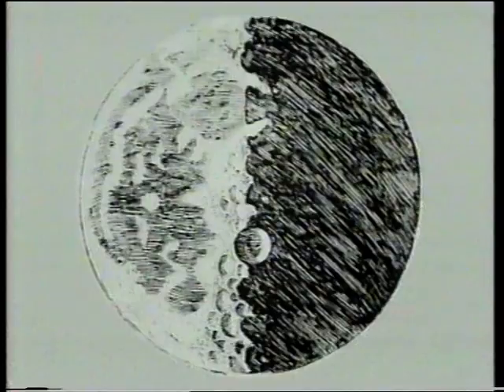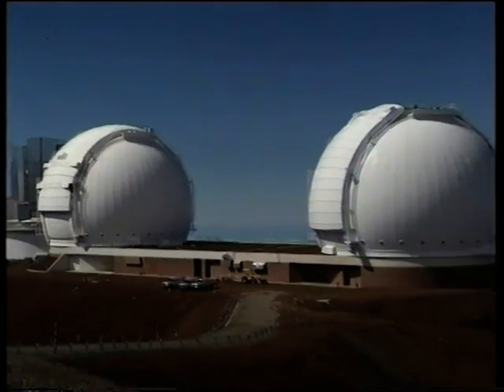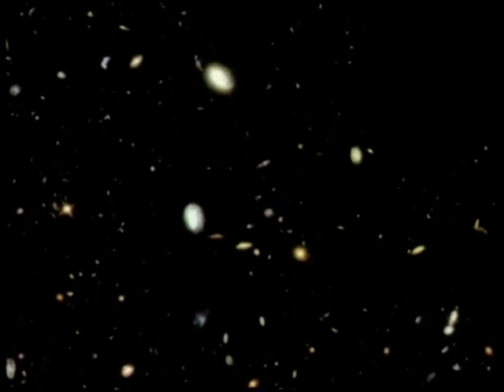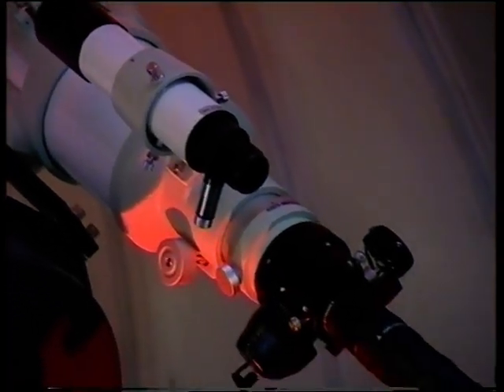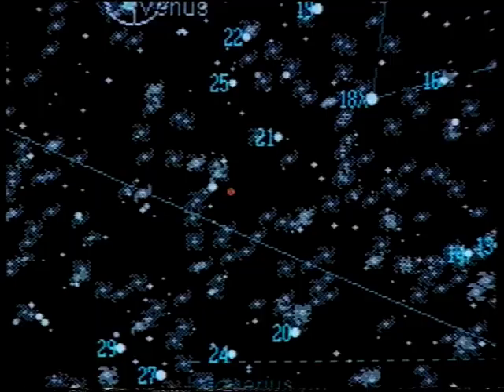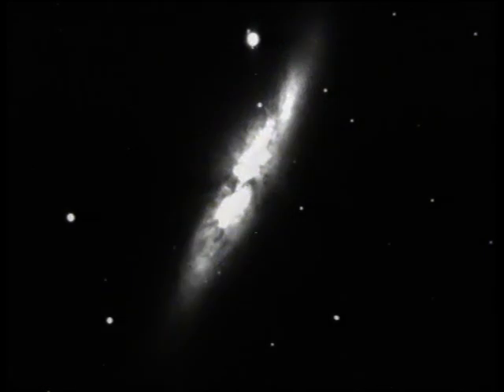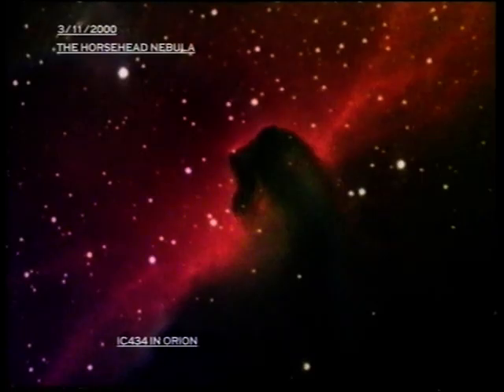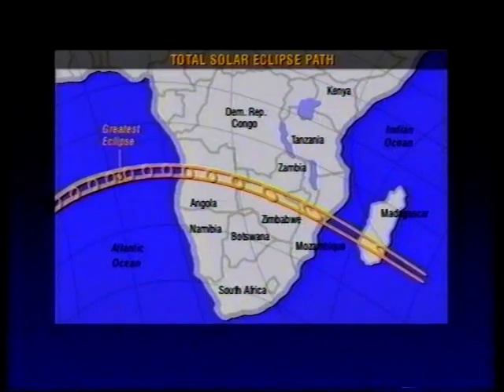Long Crendon Observatory from "The Sky at Night". Televised in May 2001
Thank you to Gordon Rogers for providing the Sky at Night Television Episode that was presented by the late Sir Patrick Moore that was televised from his Observatory in Long Crendon back on the 27th May 2001.

The episode was mentioned in the 2003 Jubilee Booklet entitled " Long Crendon a very special place". The episode includes footage from inside Gordon's Observatory and what interested him in astronomy.